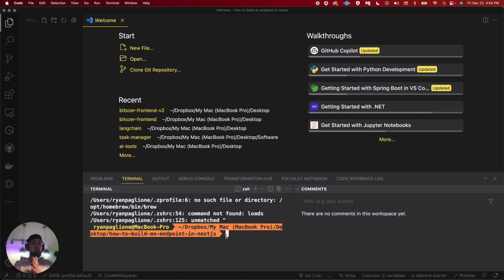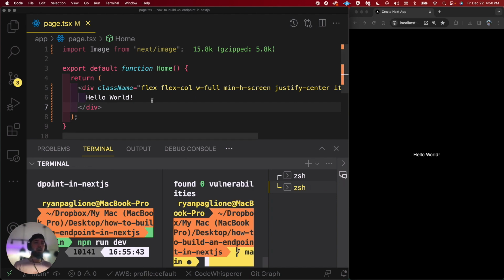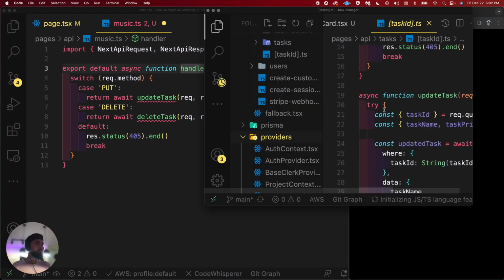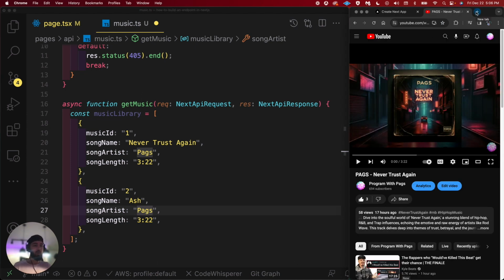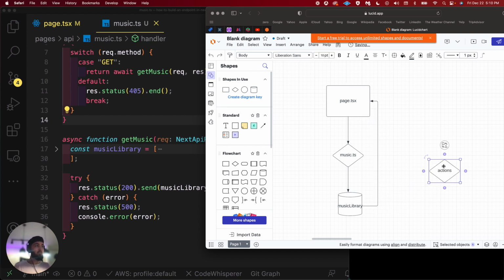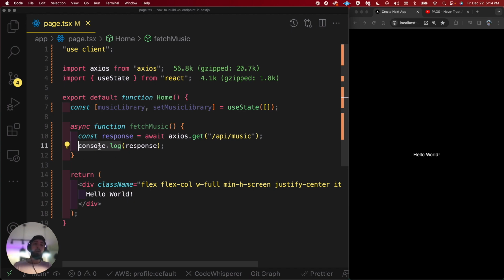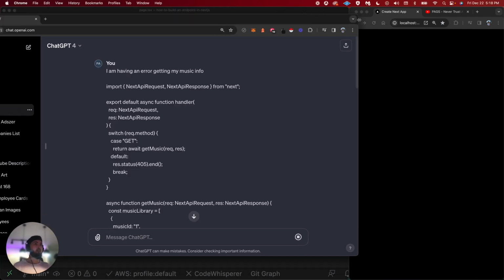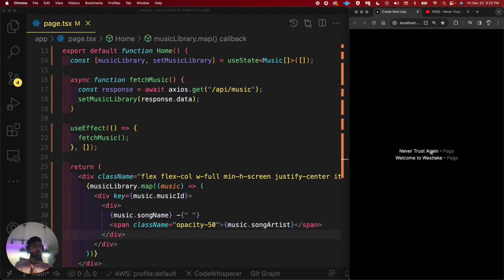How to make APIs in Next js